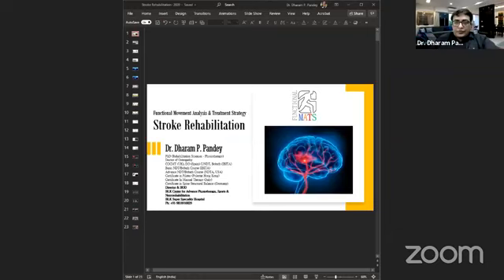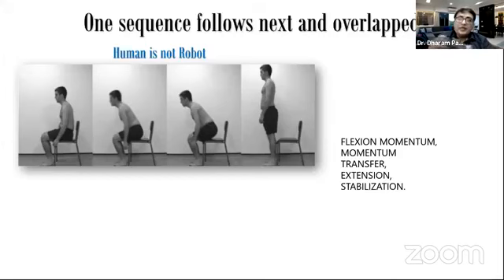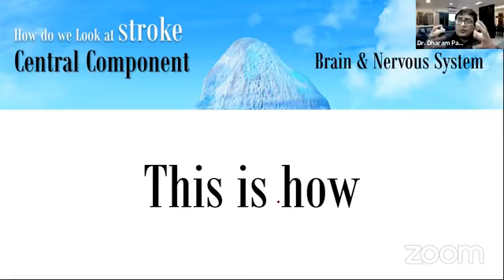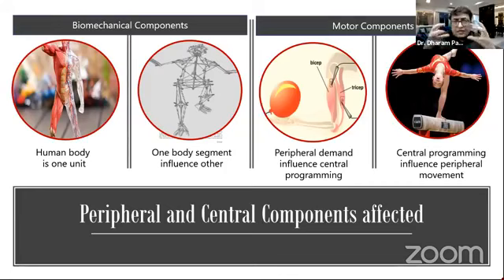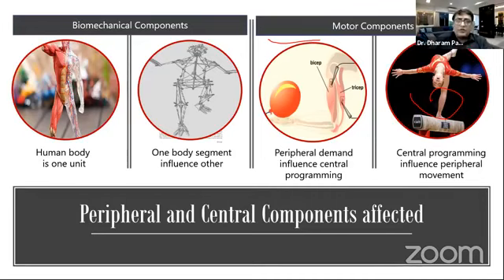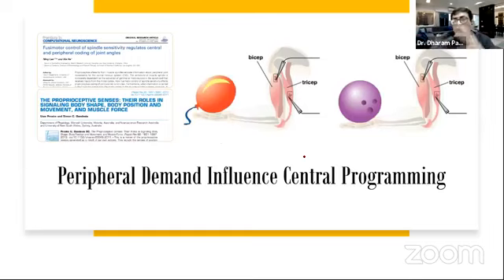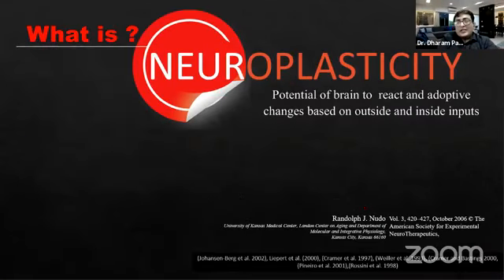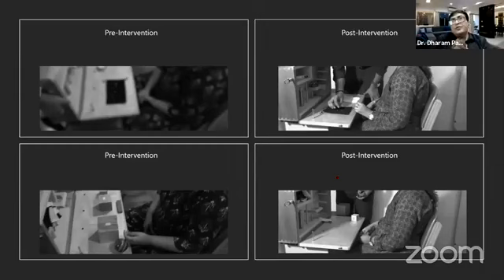Day 1, Lecture 5, Dr. Dharam Pandey on Stroke Rehabilitation updates, Harcon-2020